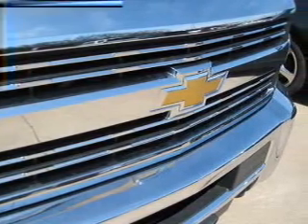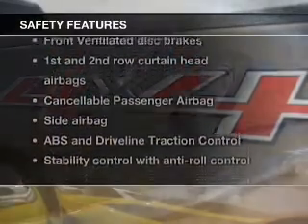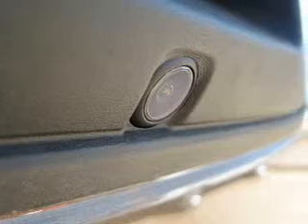2015 Chevrolet Silverado 2500HD - Stillwater OK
Year: 2015
Make: Chevrolet
Model: Silverado 2500HD
Trim: LT
Engine: 6.0 liter 8 cylinder 16 valve
Transmission: 6-Speed Automatic
Color: Brownstone Metallic
Mileage: 23
Address:
4850 W Sixth Ave